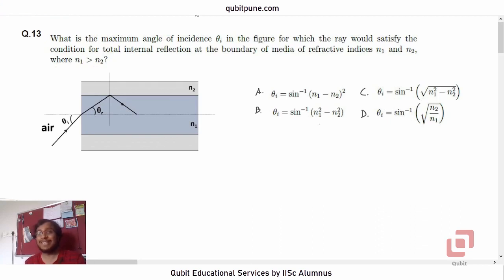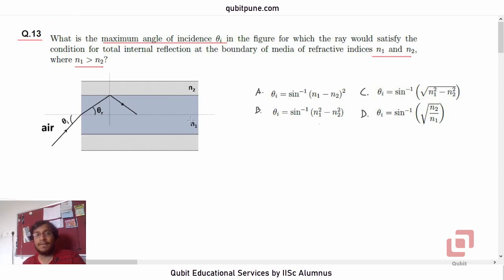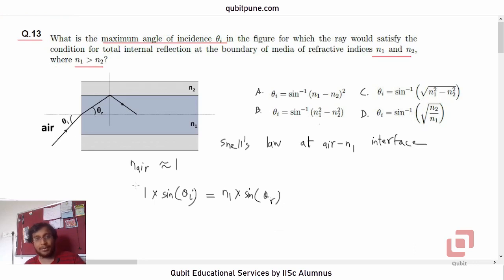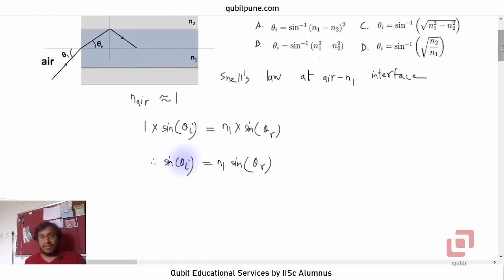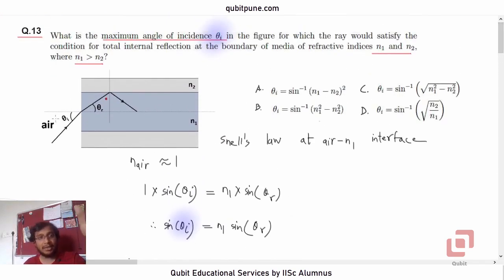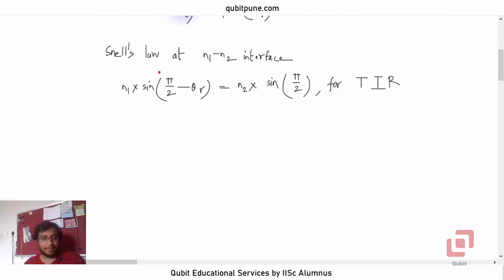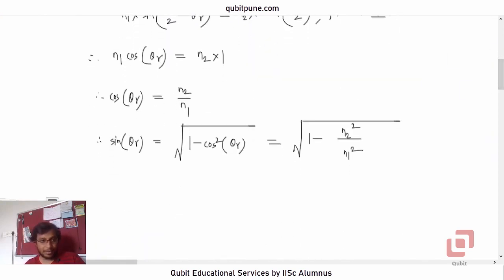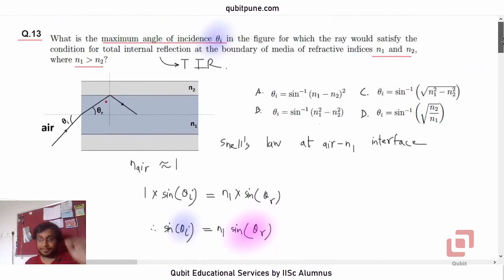Q.13 | IISER Aptitude Test 2020 Physics Solutions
Problem Statement : What is the maximum angle of incidence [latex] \theta_i [/latex] in the figure for which the ray would satisfy the condition for total internal reflection at the boundary of media of refractive indices [latex] n_1 [/latex] and [latex] n_2[/latex], where [latex] n_1 greater than  n_2[/latex]?